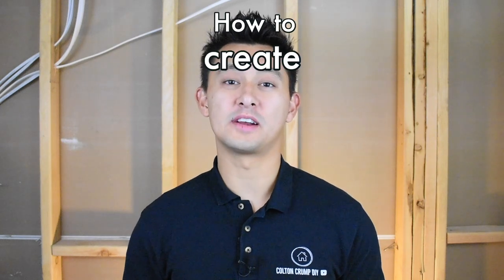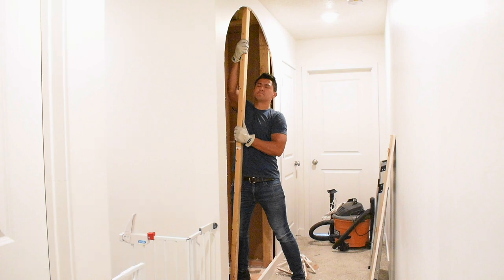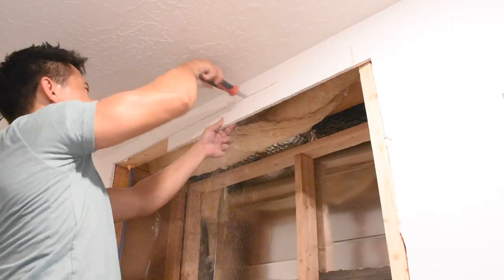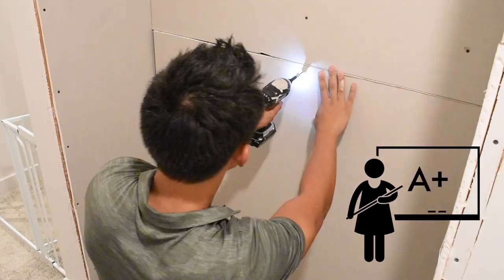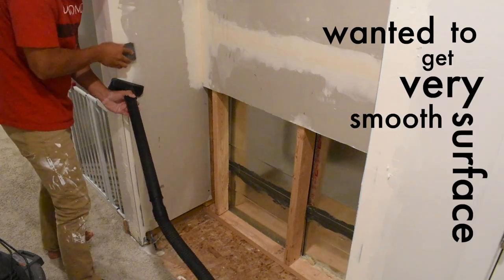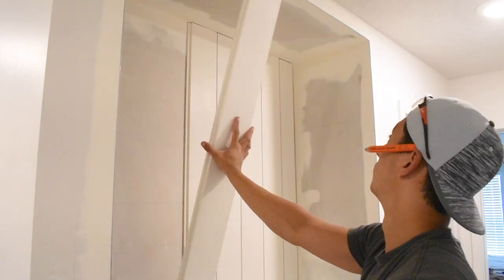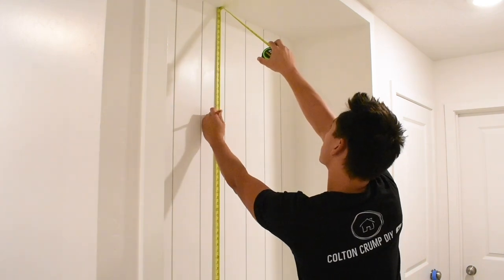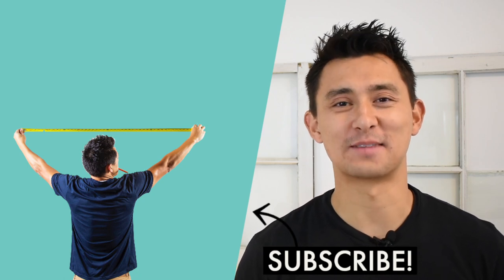How to DIY built in - IKEA hack and floating shelves!!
How to create a built in by using an IKEA hack Idanas cabinet, floating shelves from Artisan Shelf, and a couple days! This is a little more time consuming of a DIY but well worth it!

Ikea Idanas

CLEARING THE SPACE:
Sheetrock saw
Rigid vacuum
Rubber mallet
Safety glasses
Warner Bent Pole Scraper
Step stool with tool tray (not mine but this would work great)
Ryobi laser level

FRAMING:
Home Depot 2x4 studs
Stanley Lever Lock measuring tape
Home Depot Pencils
Makita circular saw
Measuring square
Milwaukee Bit Set (mine is no longer available)
Wood screws
Makita Drill
Craftsman Hammer (not mine but will do fine)

SHEETROCKING:
Husky utility knife
Sheetrock screw setting bit
Makita Oscillating Multi-tool
Drywall screws/Sheetrock screws
Home Depot Drywall
Drywall gater/planer
Corner beads

MUDDING & TAPING:
6 in putty and or taping knife
All purpose joint compound
3M Drywall Sanding Block
Drywall Sanding face mask
Drywall wet sponge
Safety glasses

PREP FOR PAINTING & PAINTING:
Porter Cable Air compressor kit
Porter Cable nail gun
Saw horse (not mine but would work great)
Liquid Nails
Caulk Gun (Mine is not longer sold here is a great alternative)
Shiplap boards
Casing used for molding
DAP Spackle
Wood filler
Caulking tool
Wood dowel
Painters tape
Wagner paint sprayer